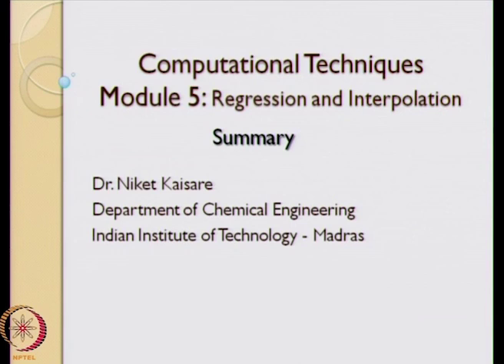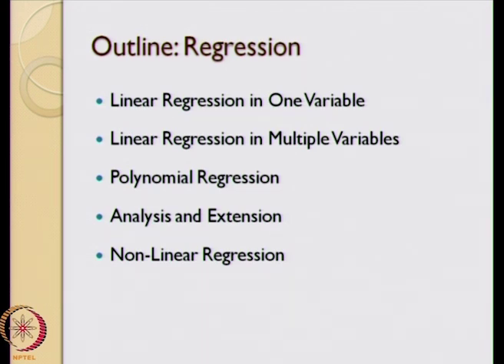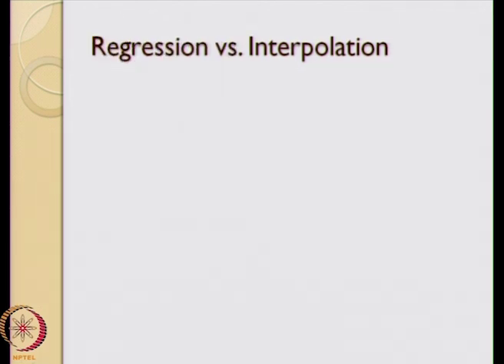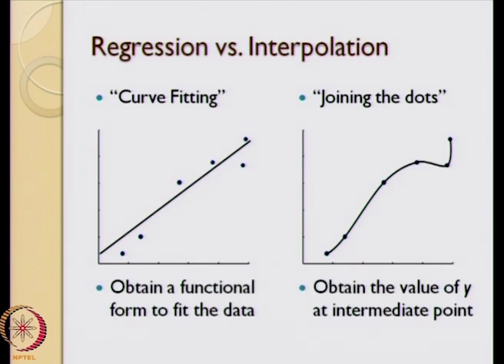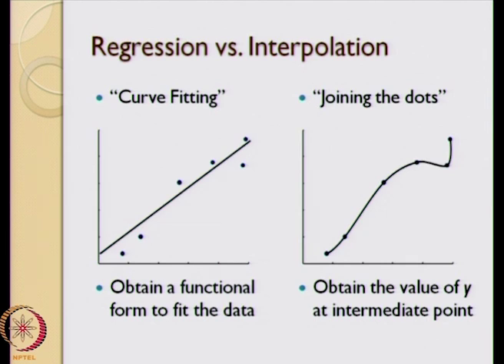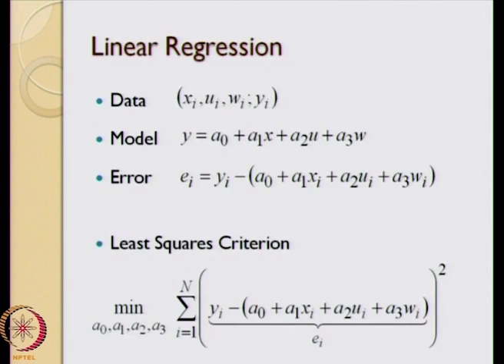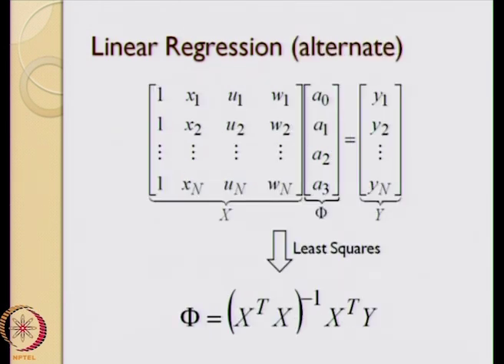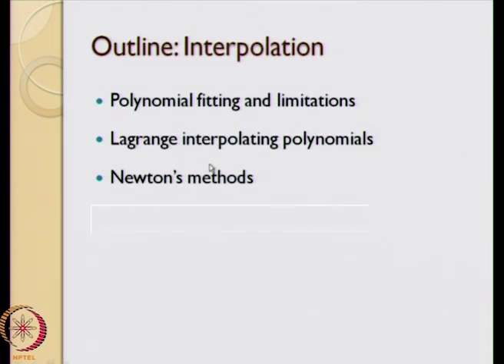Summary: Regression and Interpolation